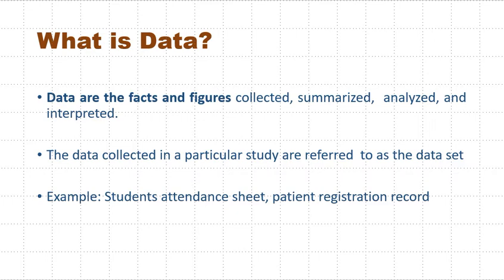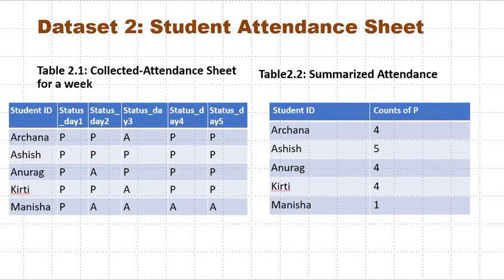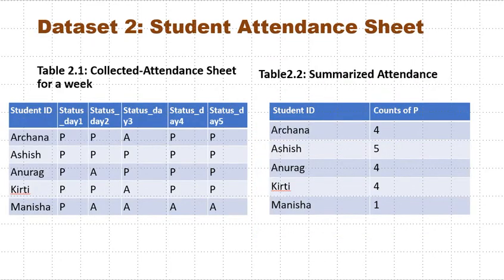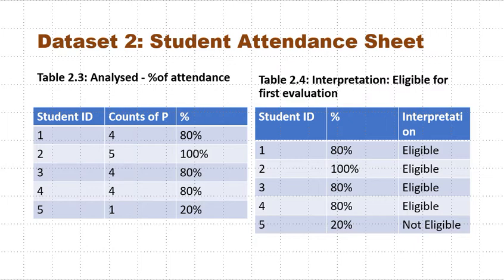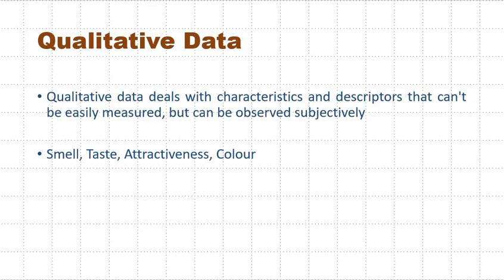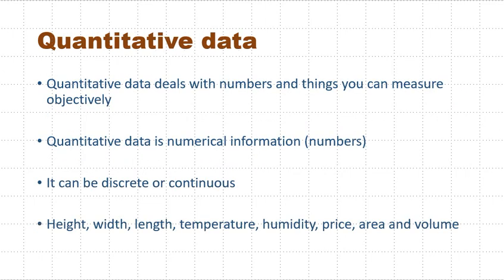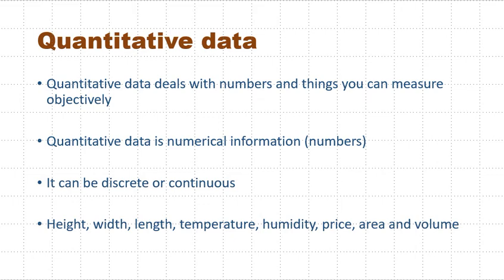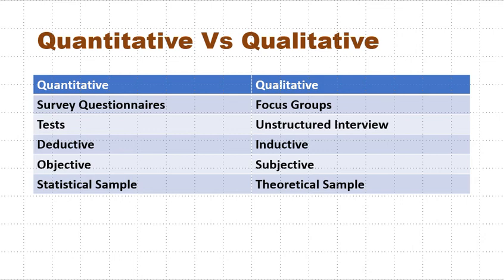Data and its Types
Hello All

I’m Dr. Aanchal Anant Awasthi, PhD (Tata Memorial Centre, Mumbai, India), an Epidemiologist and Statistician with an experience of more than 9 years.

In this video I had discussed about the data, it's characteristics and different level of measurements.

Watch this video to get fair idea about data and it's types.

If you have any doubt, put down in a comment section below. I would love to answer all of them